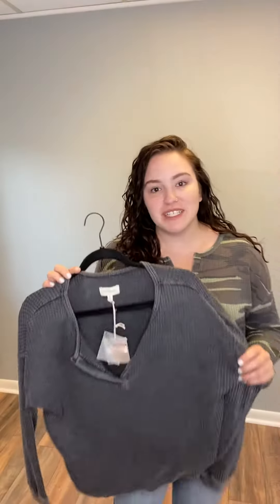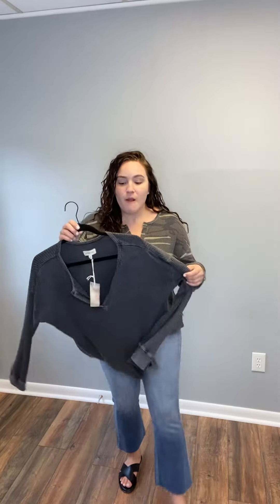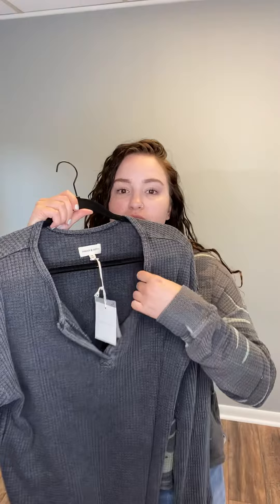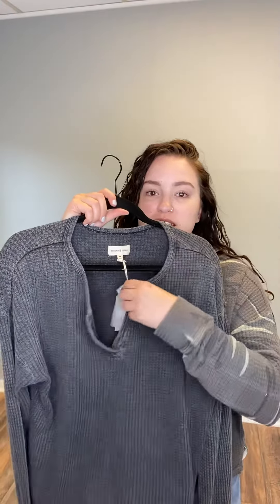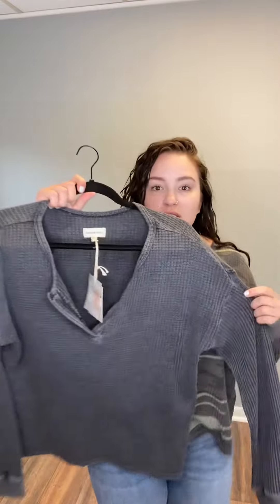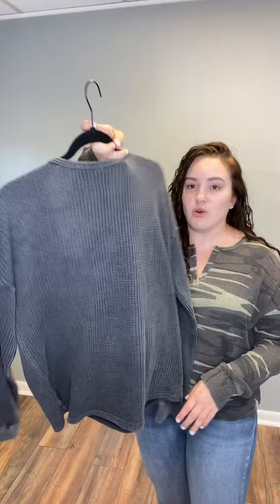Vintage Waffle LS